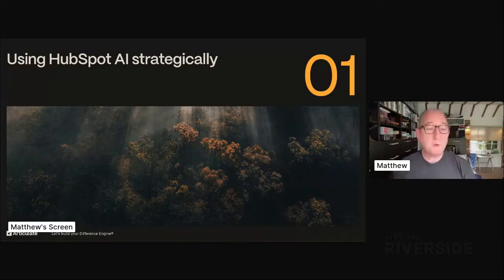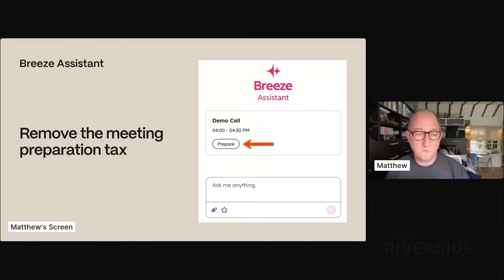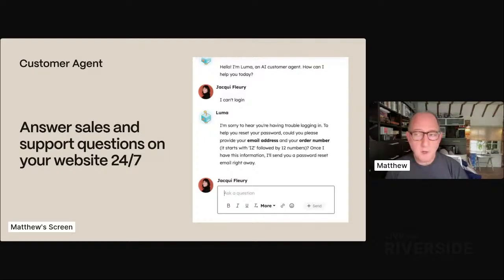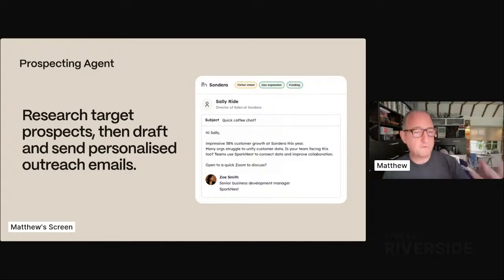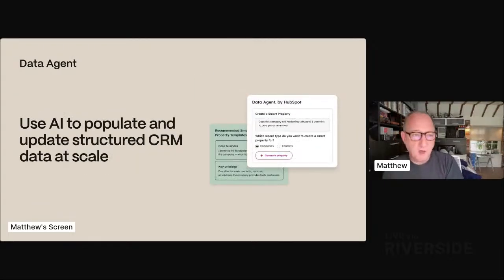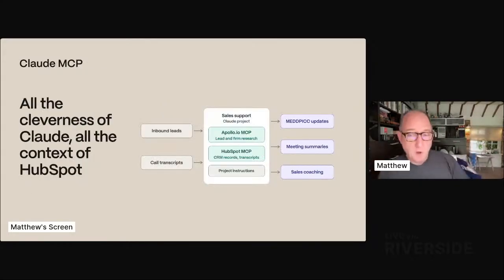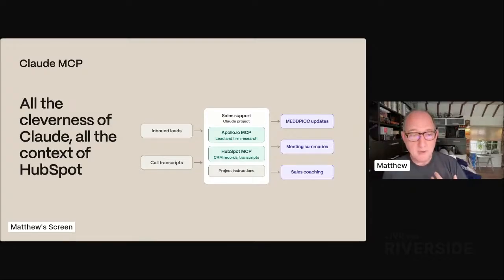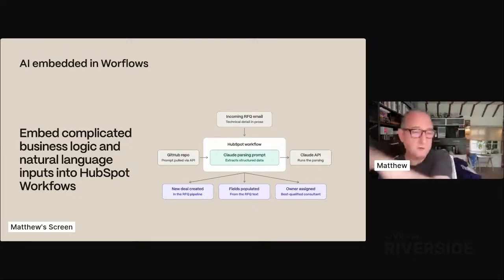Welcome to our live show!